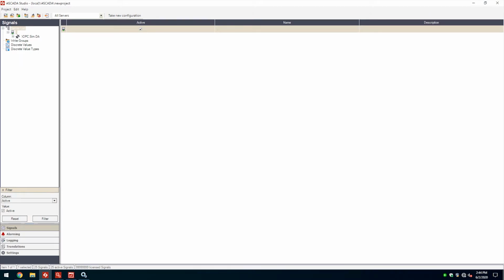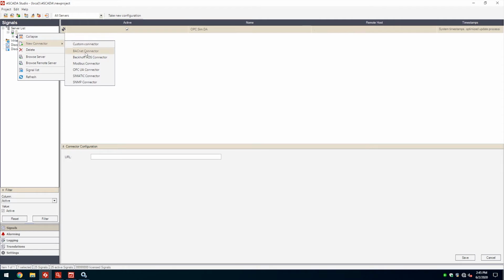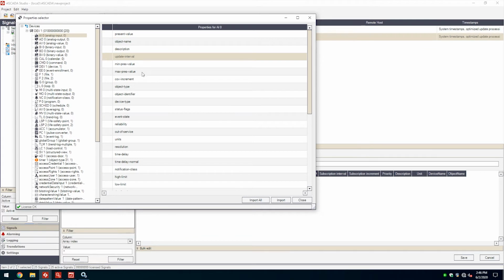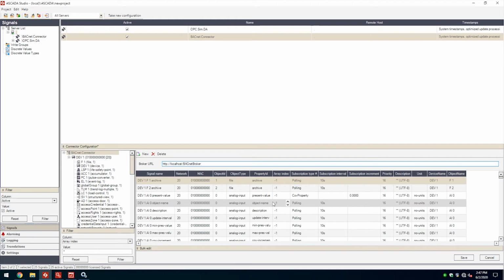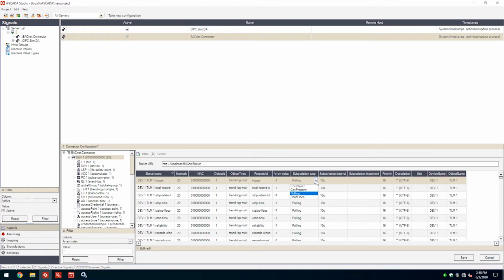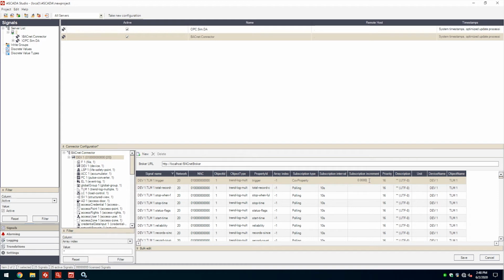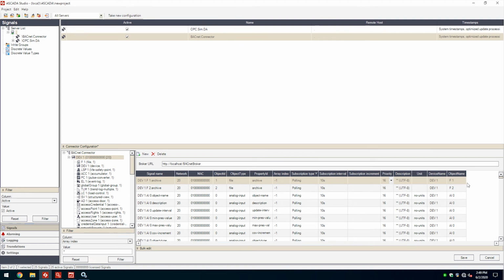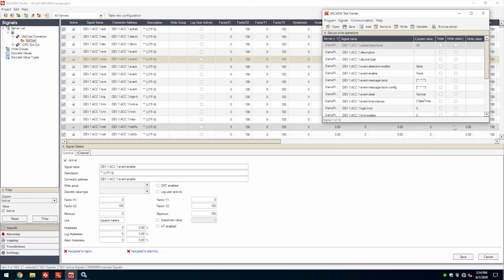WEBfactory i4SCADA Studio: Using the BACnet Connector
This video tutorial shows the complete setup and use of the BACnet Connector in WEBfactory i4SCADA Studio.